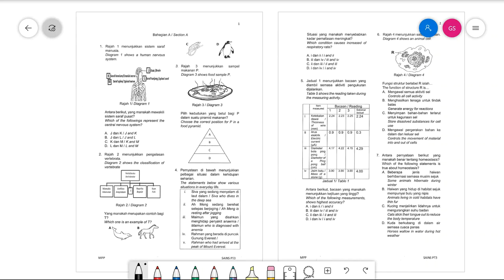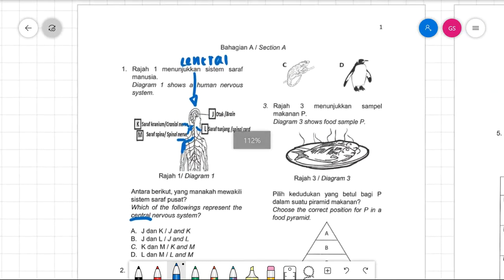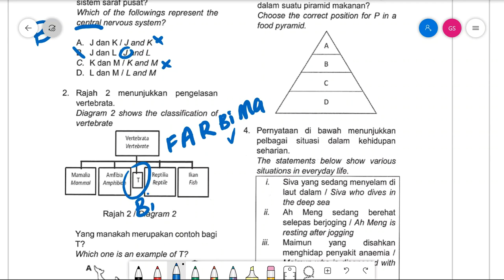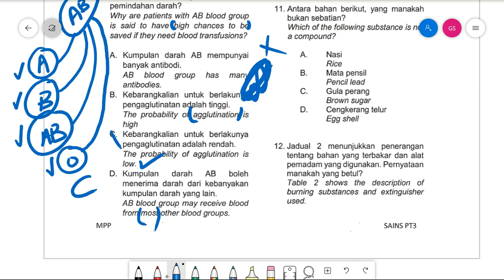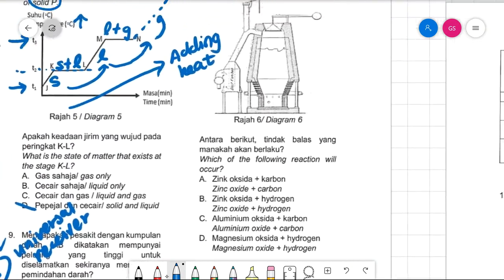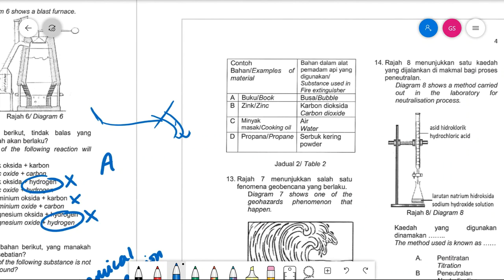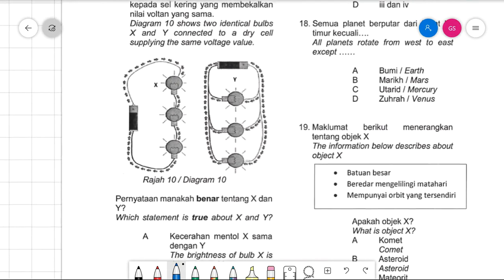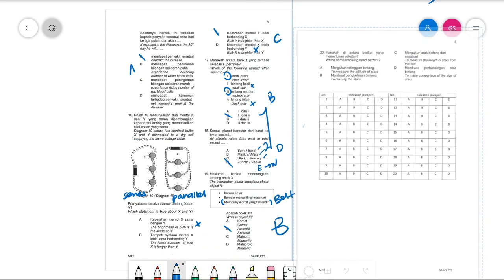ANAEMIA MAKES YOU BREATHE HARDER? [SEC A] | TERENGGANU PT3 TRIAL 2019 SCIENCE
Today we take a look at the objective questions for Terengganu PT3 Trial 2019 Science paper! There are many interesting questions here to be discussed!

PT3 SCIENCE | PT3 SAINS